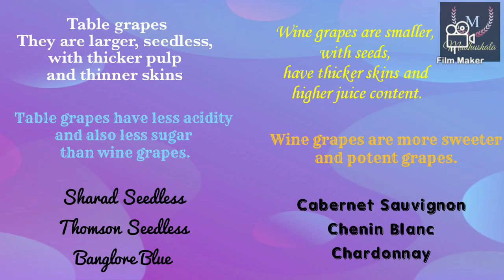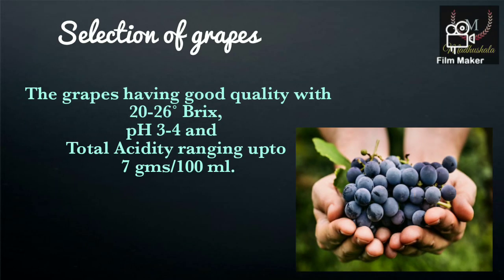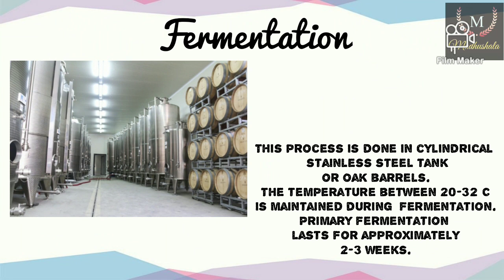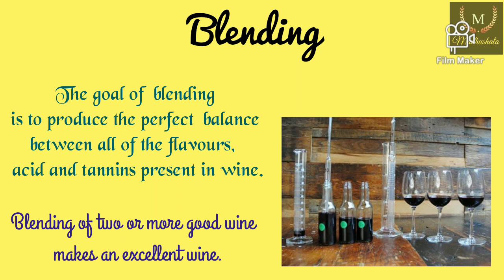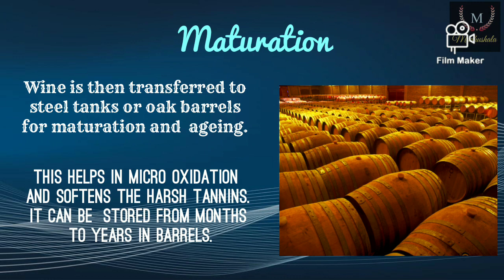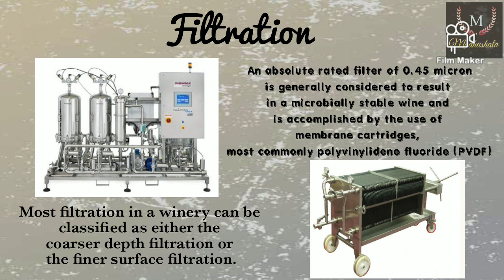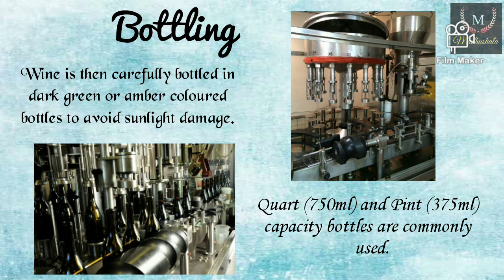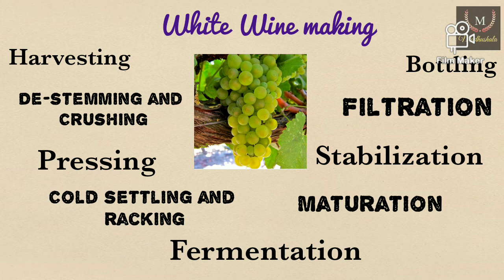How wine is made? | Making process of Red wine and White wine | 3rd Episode of the Wine Series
Hello everyone, in this episode of the wine series, we have discussed the making process of the wine.

Today we shall be knowing the making process of red wine and white wine.
Each step in the making process is explained.